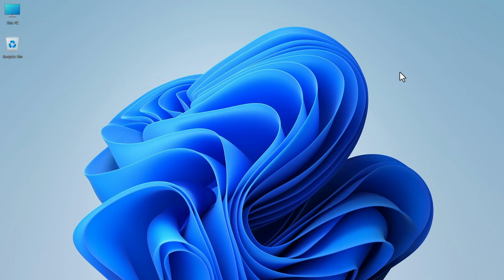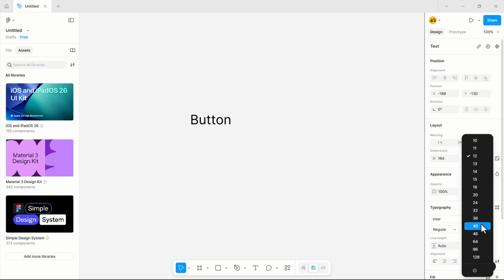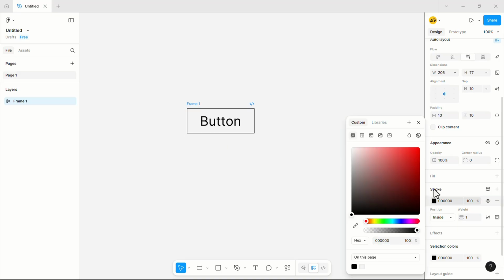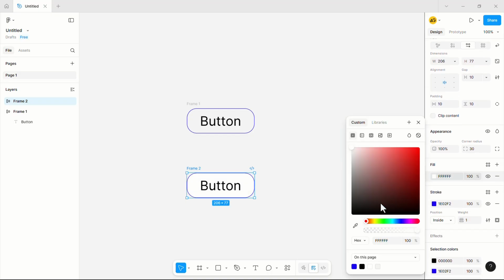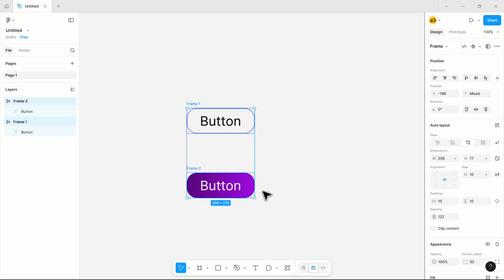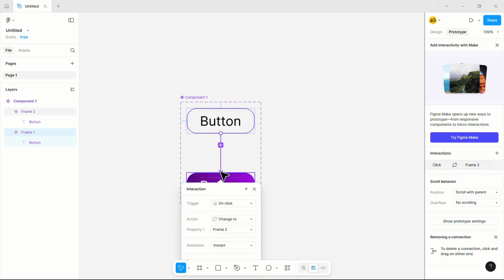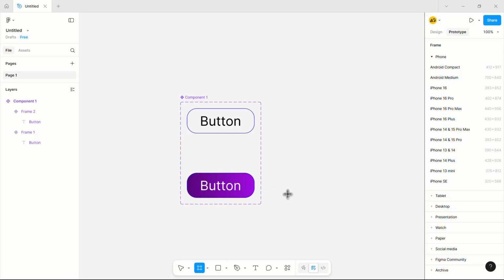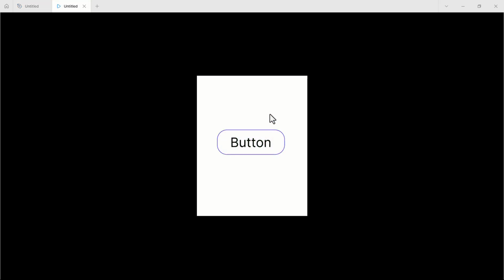How To Create An Interactive Hover Button In Figma 2026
How To Create An Interactive Hover Button In Figma 2025

Learn how to create an interactive hover button in Figma with this 2025 step-by-step guide. In this Figma tutorial, you’ll discover how to create a button with a hover functionality, add smooth animations, and make your designs more engaging. We’ll show you how to create a button hover effect in Figma, make a button with hover effect (step by step), and even add hover and click interactions. Whether you want to create amazing interactive button animation using Figma or simply create a button with a hover effect animation in Figma, this tutorial will help you bring your UI designs to life.